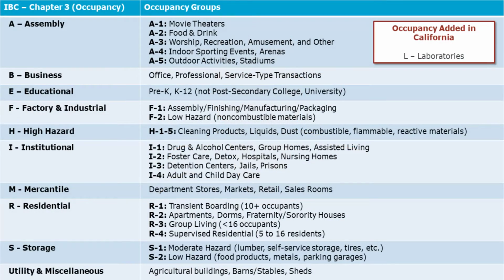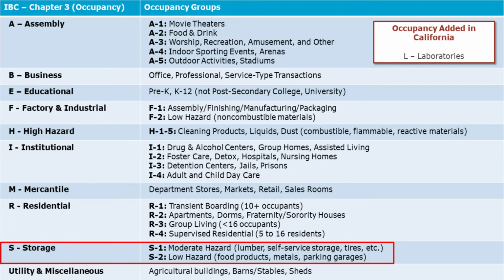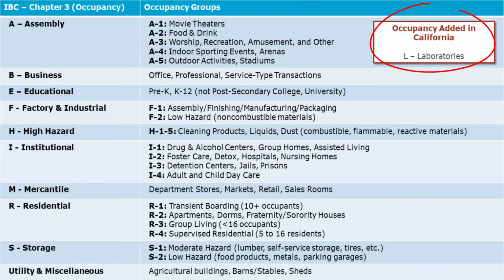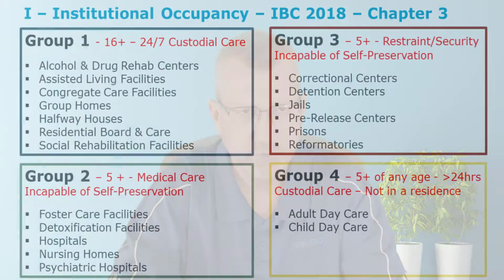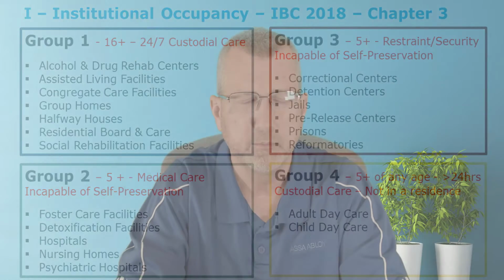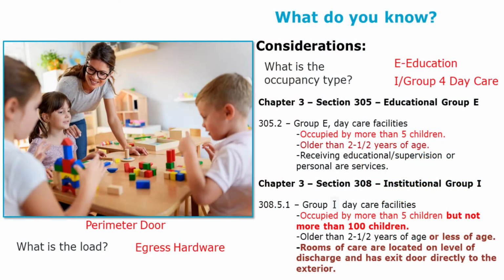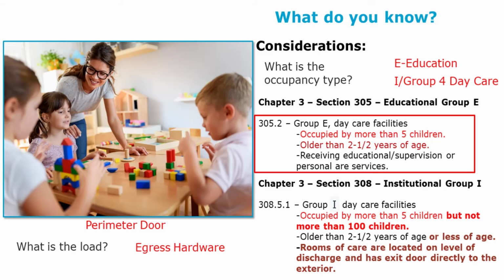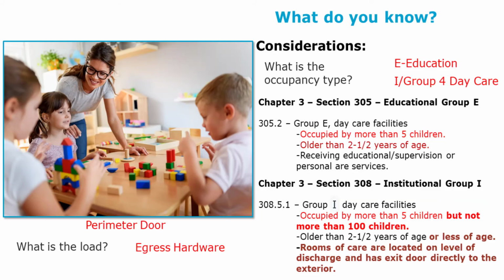Decoding Delayed Egress - Part 2 of 5 | Building Occupancies & Groups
Decoding Delayed Egress Video Training Series:

- Part 1: International Building Code (IBC)
- Part 2: Building Occupancies & Groups
- Part 3: Delayed Egress Hardware
- Part 4: IBC 2012 & 2015 Series
- Part 5: Changes to IBC 2018

Trainer Bio:

Rodger Schmidt is an ALOA Certified ACE instructor and Certified Fire Door Inspector who comes from 23 years of fire, security, and access control experience. His roles included service, sales, training management for over 140 techs, and service management.

Over the past 8 years as a national trainer with ASSA ABLOY based in the Phoenix, AZ, Rodger developed and conducted 2,500+ virtual and in-person classes with over 20,000 attendees including locksmiths, access control integrators, and building and fire code officials. Rodger is also the ASSA ABLOY representative to the Security Industry Association (SIA) as an instructor for the Security Project Manager Program.